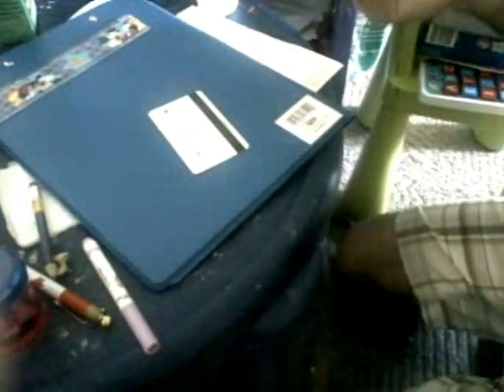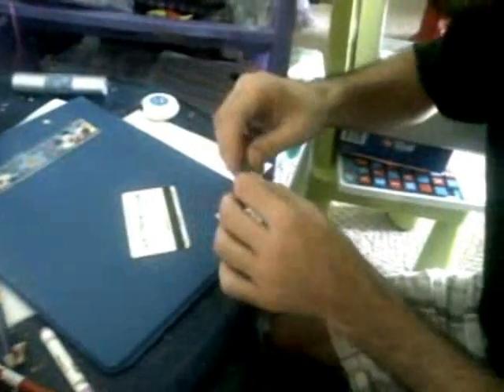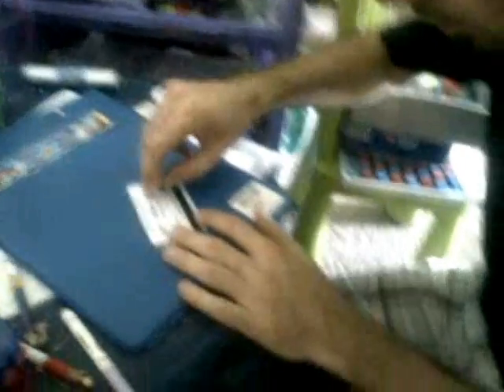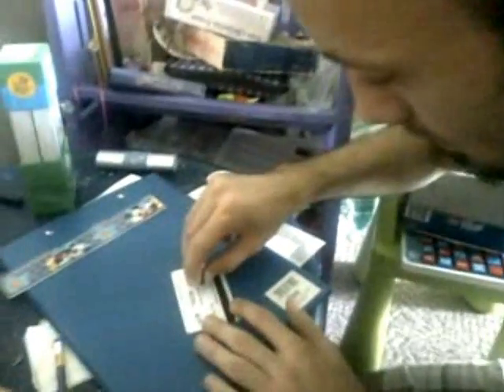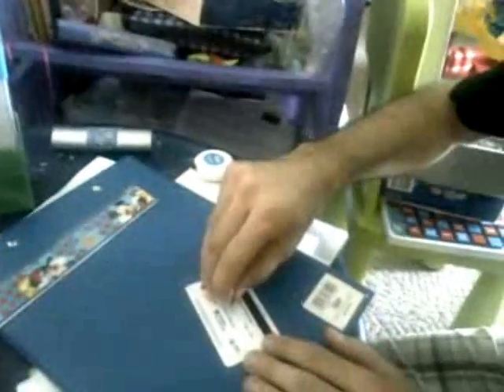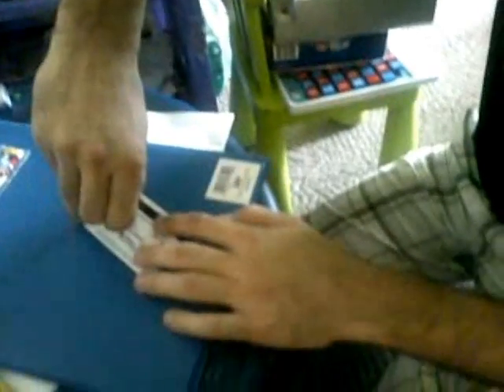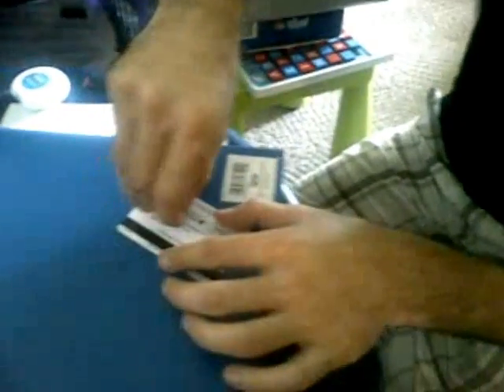The Recession Toy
If you have too much debt and not enough money to buy toys, maybe the recession toy is a solution for you.